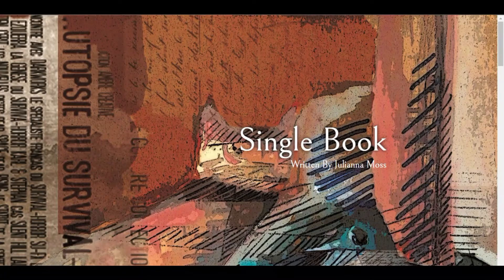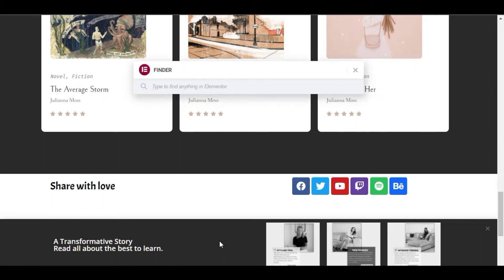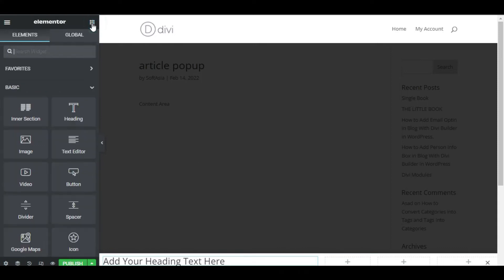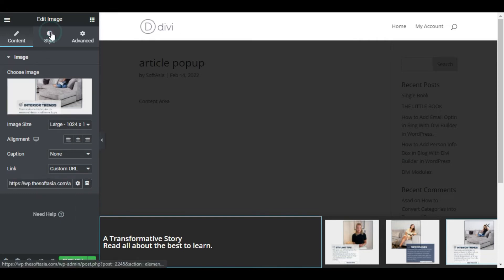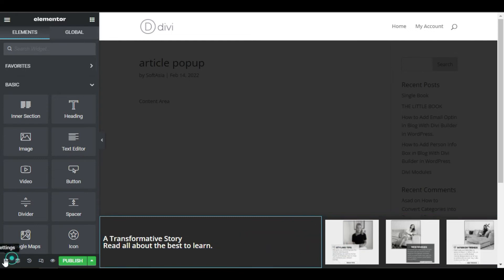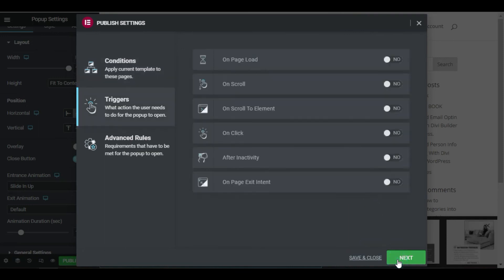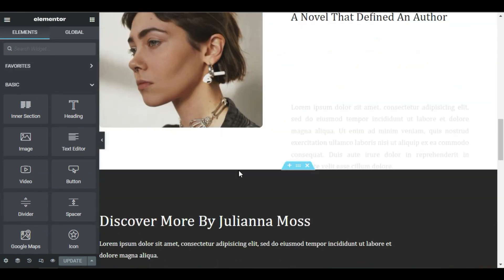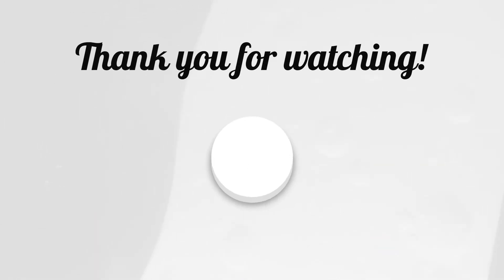How to Create a Related Posts Popup in WordPress Using Elementor | WordPress Tutorial 2022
# WordPress
Hi,
In this tutorial, we will show you how to add a popup to related posts that trigger on a certain point on your page. The popup can be used on any pages and posts in WordPress, even ones written without Elementor.

You will also learn how to add CSS filters to images, all using Elementor’s Popup Builder.

Content Table:
00:00 Intro
00:36 Create Popup
03:04 Add Popup in Page

Elementor
Popup
Related article
Post popup
Elementor related posts Popup 2022
Elementor related posts popup widget for 2022